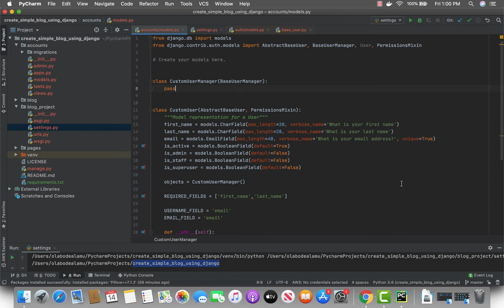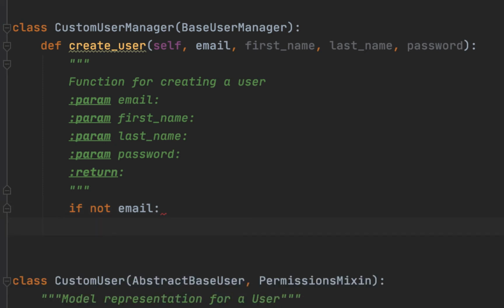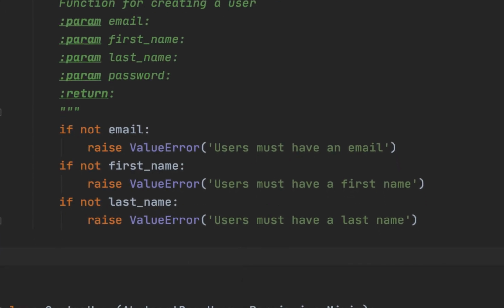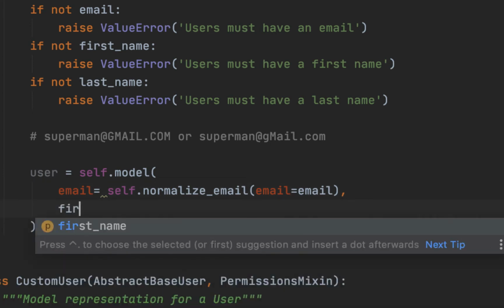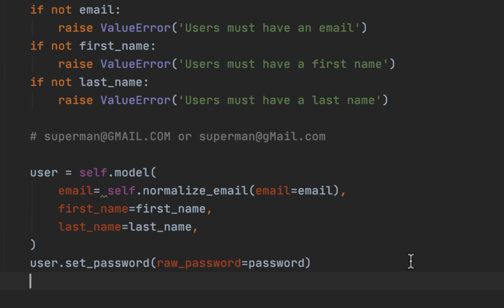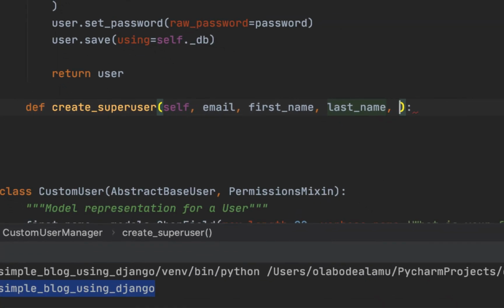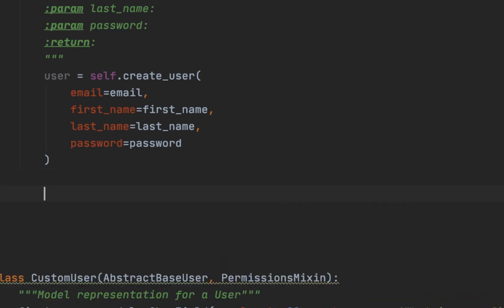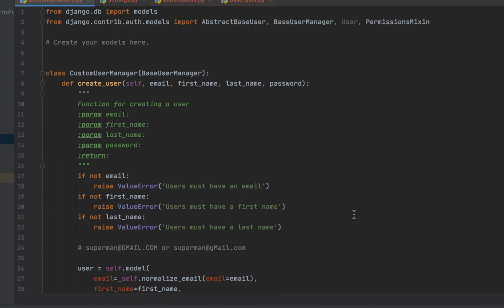07 Create User manager for Custom user in Django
This video covers the creation of a user manager for Custom users in Django.